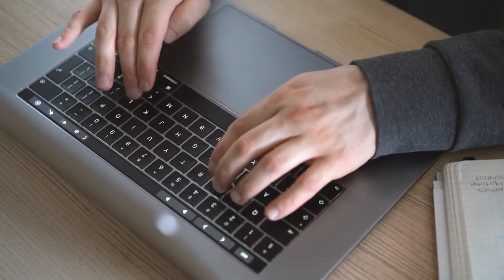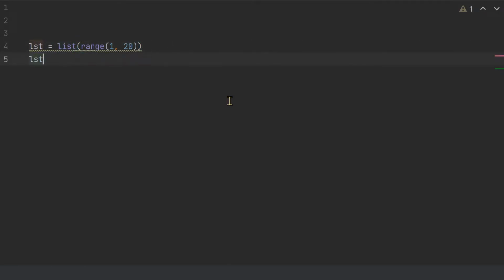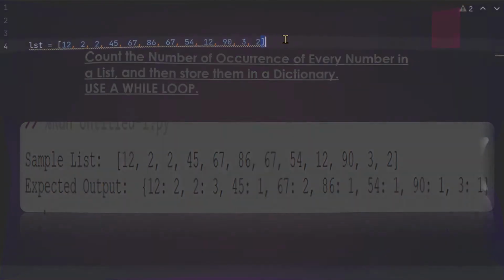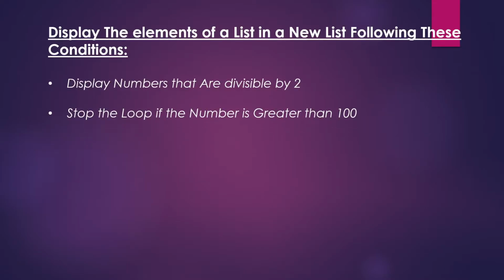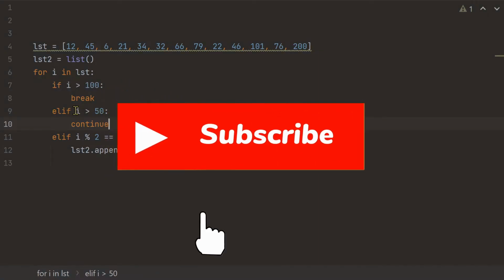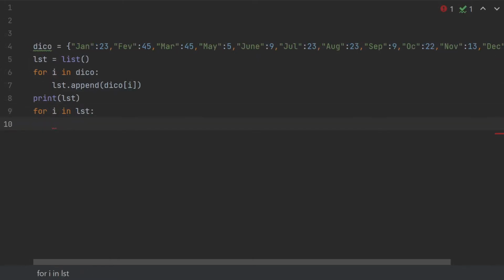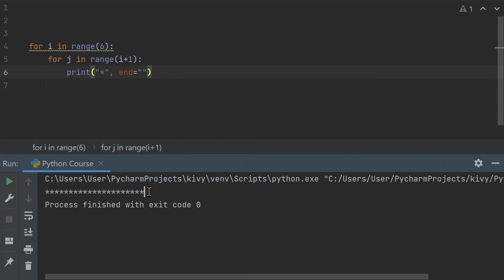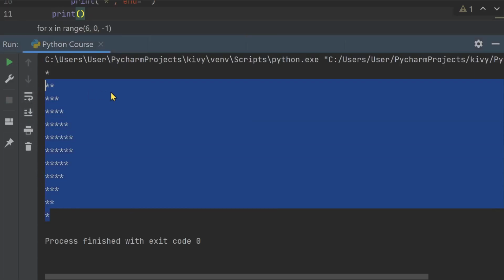Top 5 Exercises to Work with Loops | Python Tutorial for Beginners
➼We have Worked with loop so far, and today it is Time to Level up our skills and put them to work, by solving 5 Exercises about Loops and they are:
   •Display The elements of the list That has Odd Indexes.
   •Count the Number of Occurrence of Every Number in a List, and then store      them in a Dictionary, but use a While Loop
   •Display The elements of a List in a New List Following These Conditions.
   •Store the values of a dictionary inside a List, Without Using the .values( ) function to do that, Then Remove all Duplicates from the List
   •Print The Following Pattern
-References You Need for Exersice 2, 3 and 4:
• lst = [12, 2, 2, 45, 67, 86, 67, 54, 12, 90, 3, 2]
• lst = [12, 45, 6, 21, 34, 32, 66, 79, 22, 46, 101, 76, 200]
• dico ={"Jan":23,"Fev":45,"Mar":45,"May":5,"June":9,"Jul":23,"Aug":23,"Sep":9,"Oc":22,"Nov":13,"Dec":45}
∙Make Sure to Watch this video till the end, and share your results in the comment section.